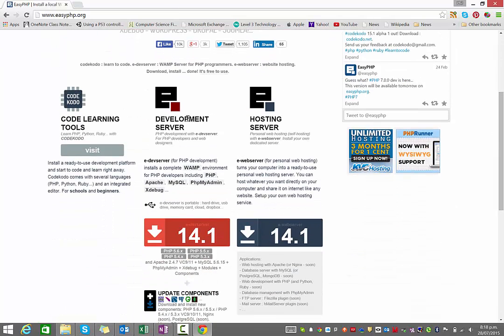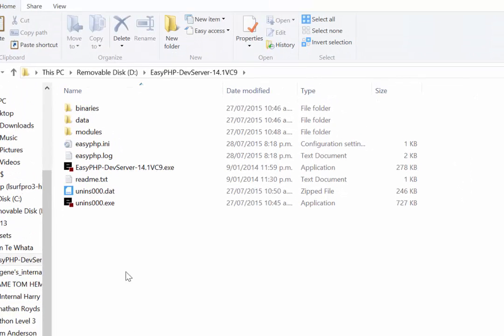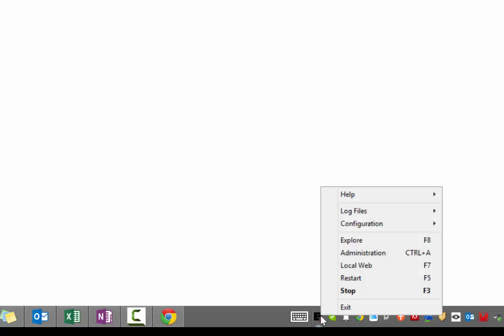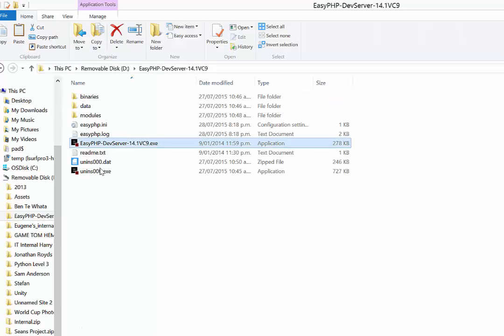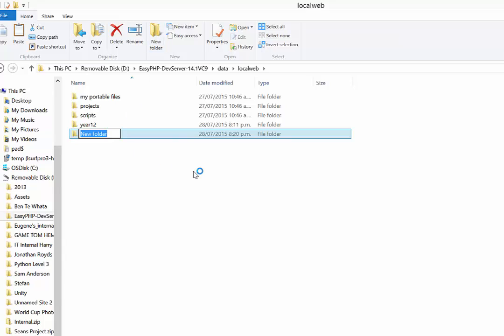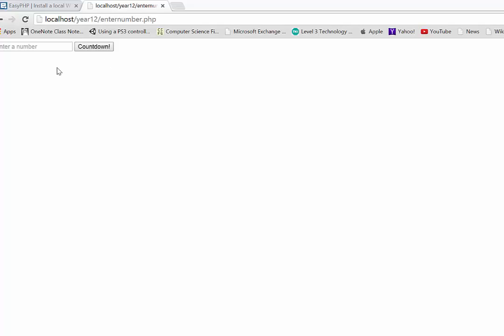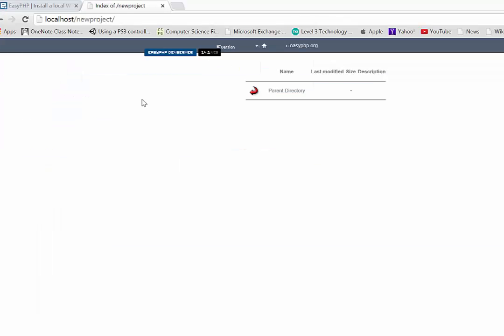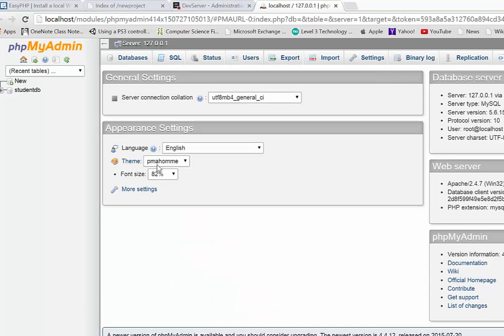Using EasyPHP to run a web server on a portable storage device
Quick walk-through on how to use EasyPHP to run PHP files and to run phpmyadmin on a portable storage device such as a pen drive or portable hard drive.